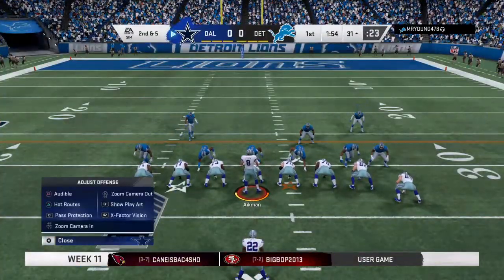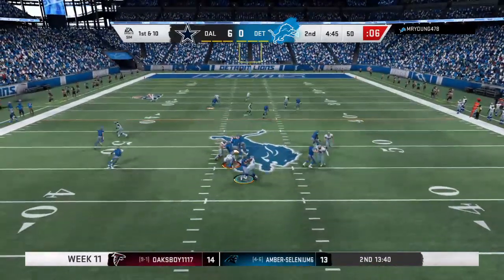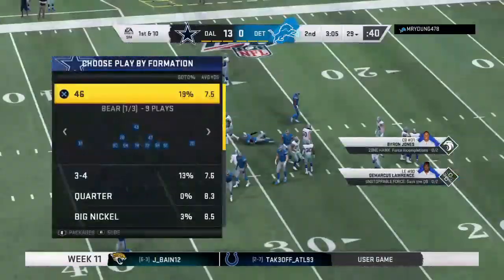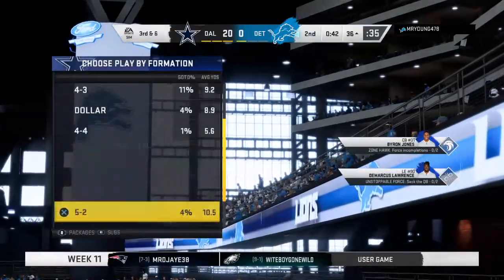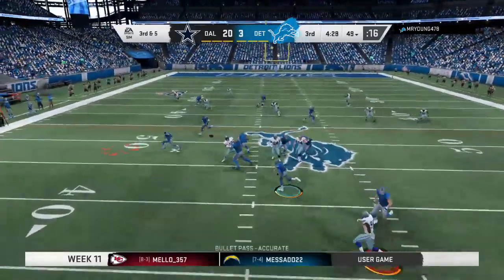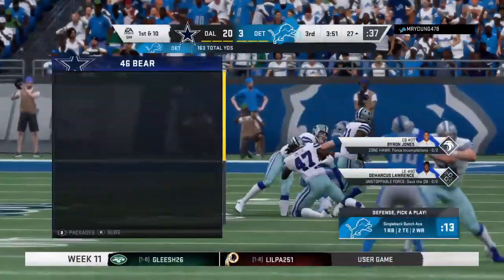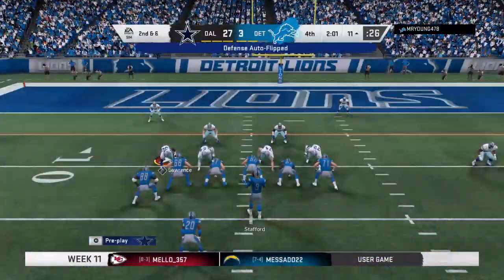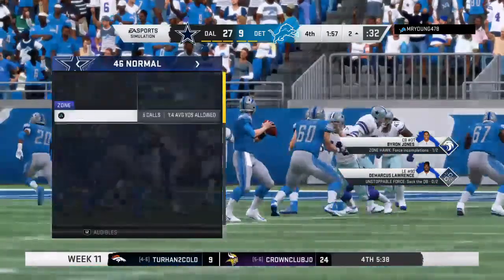lilyangster46's Live PS4 Broadcast